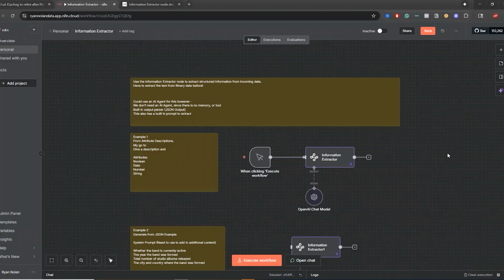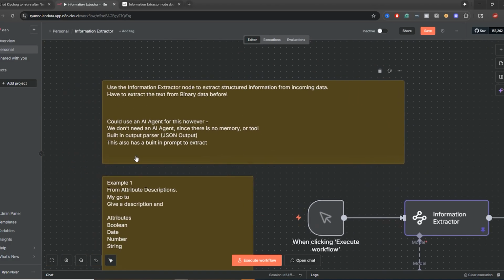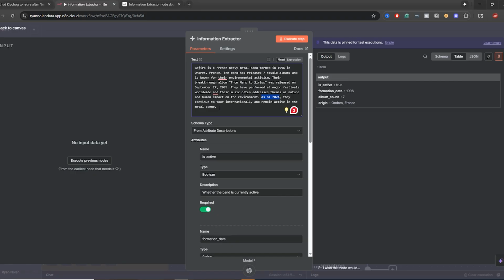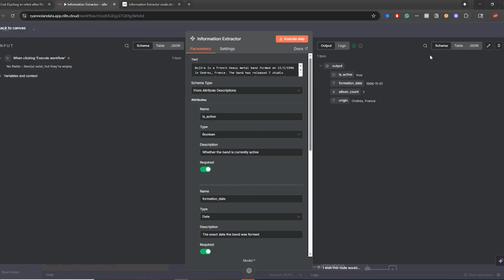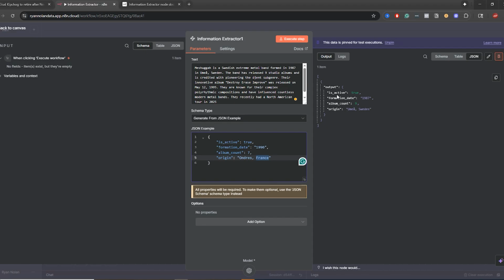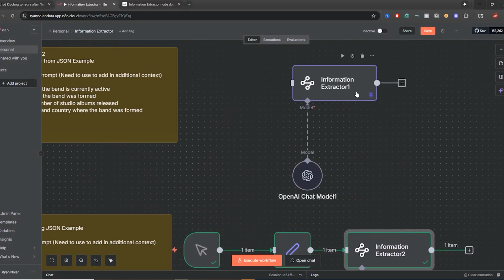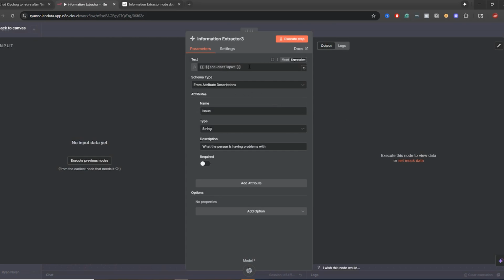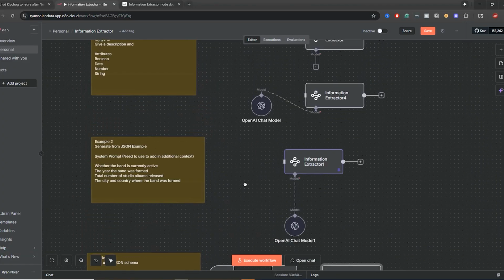How the AI Information Extractor Node Works in n8n (Beginner's Guide)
Learn how to use the Information Extractor node in N8N to pull structured data from unstructured text. In this complete tutorial, I break down one of the easiest AI nodes in N8N and show you exactly how to extract specific information from large bodies of text with structured outputs.

I walk through the key differences between the Information Extractor and AI Agent nodes, explaining why this specialized node is perfect for data extraction tasks. You'll discover how to work with all three schema types: attribute descriptions, JSON examples, and JSON schemas. I cover the four data types you can extract—booleans, dates, numbers, and strings—with real-world examples using band information.

The video includes four practical examples showing different extraction scenarios, from basic text input to chat triggers and dynamic data sources. I also share best practices for optimizing your system prompts and explain when to make fields required versus optional. By the end, you'll know exactly how to structure your AI workflows for reliable data extraction without overcomplicating your automation.

TIMESTAMPS
00:00 Introduction to Information Extractor Node
01:04 Finding & Overview of the Node
02:30 Node vs AI Agent Comparison
04:19 Binary File Requirements
05:47 Example 1: Attribute Descriptions Setup
07:32 Understanding the Four Attribute Types
09:53 Running First Example & Results
11:00 Required vs Optional Fields
13:45 Example 2: JSON Example Method
16:40 Optimizing System Prompts
19:00 Example 3: JSON Schema Method
21:12 Example 4: Chat Input Integration
23:16 Final Recap & Best Practices